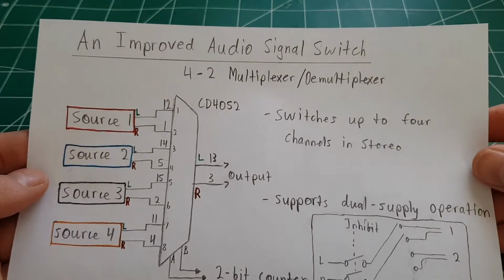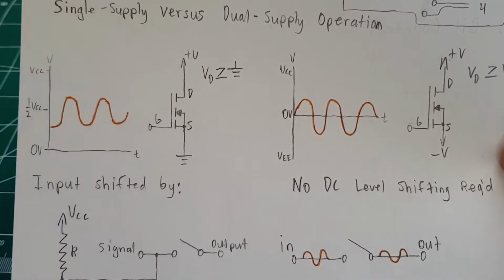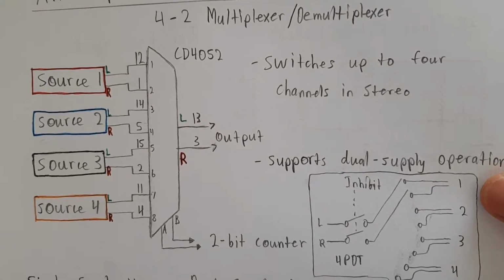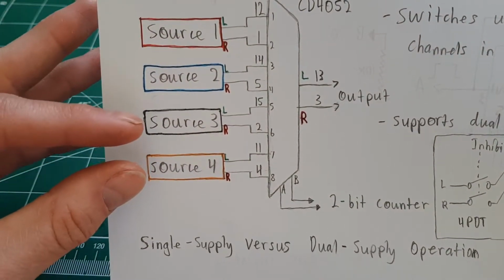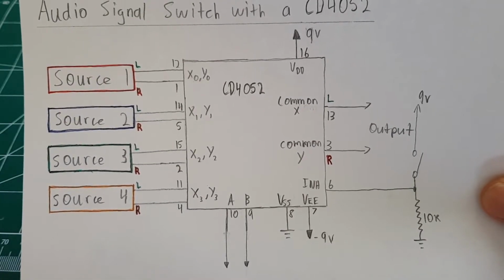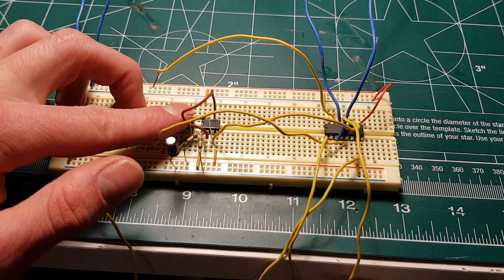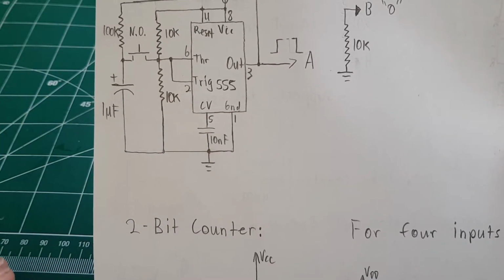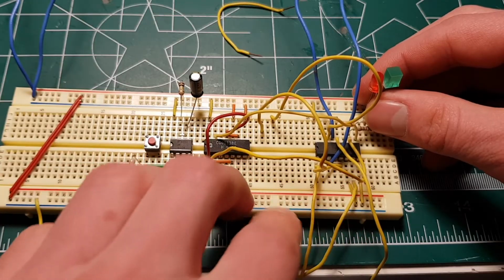An Improved Audio Signal Switch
This is a solid-state switch used to switch audio between multiple sources. The chip is a CD4052 which is a 4PDT (Four pole double throw) switch that is capable of handling split power supplies. It is slightly easier to implement than the CD4066 chip which could only handle single supplies.